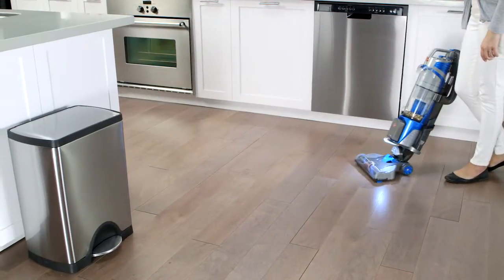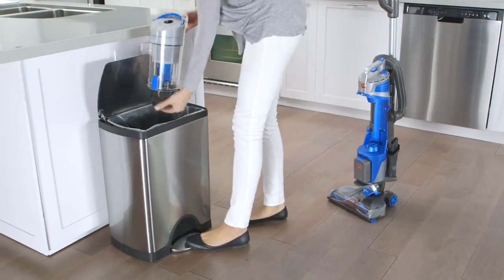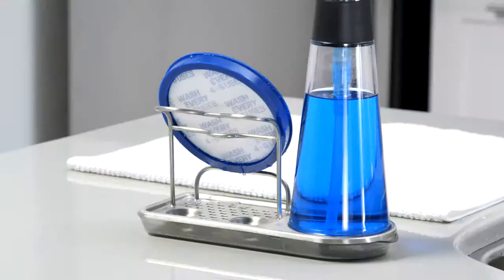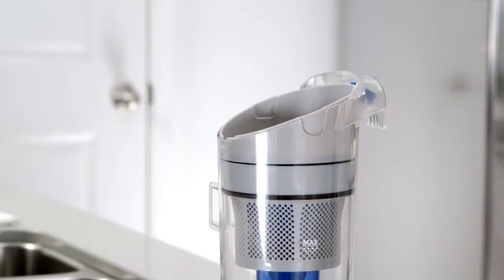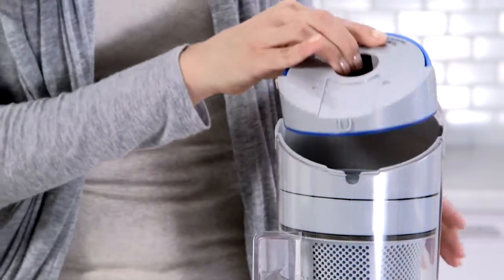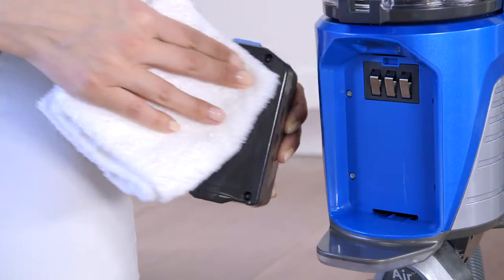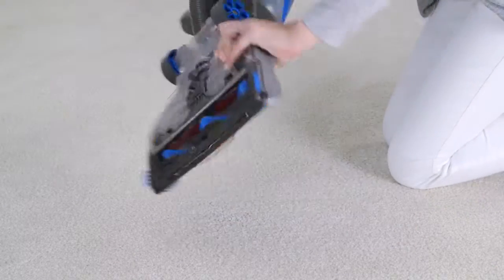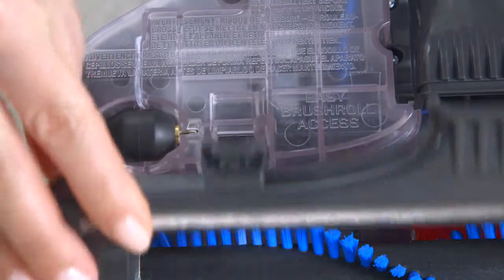Maintenance: Hoover Air Cordless Lift